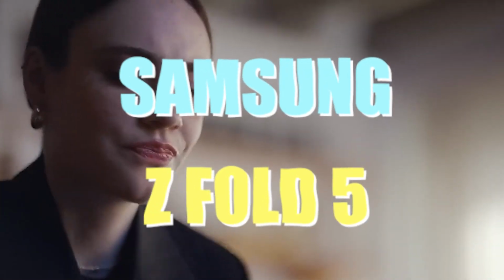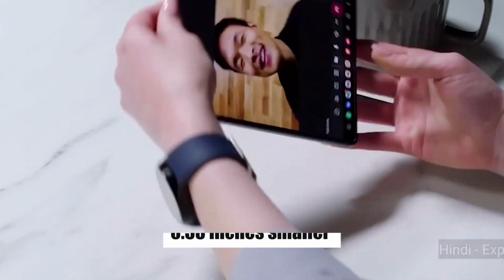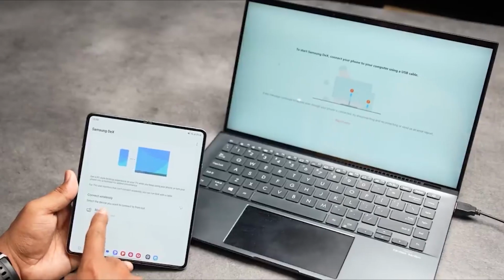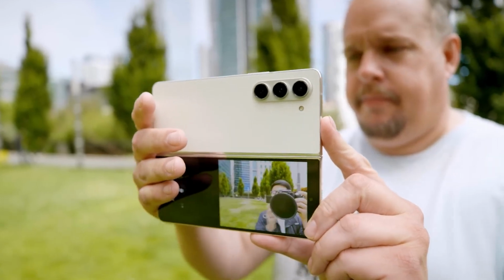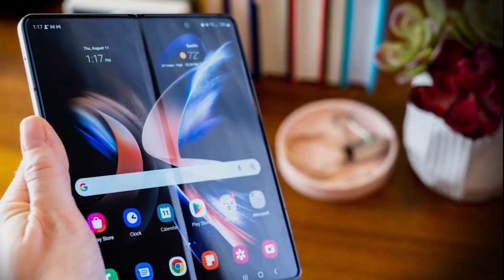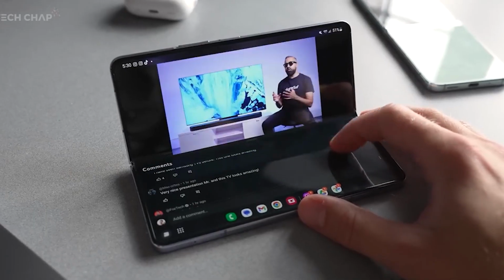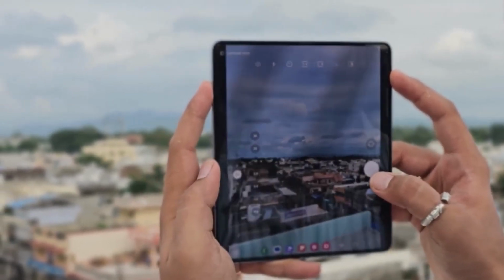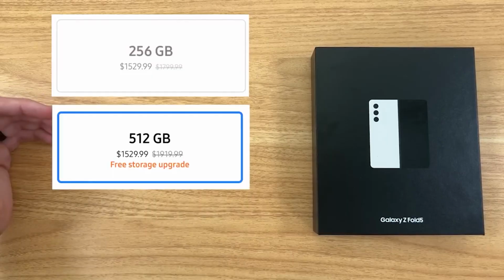Samsung Galaxy Z Fold 5 | Samsung fold 5 full review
Introducing the Samsung Galaxy Z Fold 5

Experience a new dimension in mobile technology with the Samsung Galaxy Z Fold 5. Seamlessly blending innovation and elegance, this cutting-edge foldable device takes versatility to new heights.

The centerpiece of the Galaxy Z Fold 5 is its revolutionary foldable display. Effortlessly transitioning from a sleek smartphone to a spacious tablet, this flexible screen redefines how you interact with your device. Whether you're navigating through apps, enjoying multimedia, or tackling work tasks, the Galaxy Z Fold 5 adapts to your needs.

Powered by a state-of-the-art processor, the Galaxy Z Fold 5 ensures swift performance and smooth multitasking. Immerse yourself in vibrant visuals and lifelike details on the expansive display, enhancing your entertainment and productivity.

Capture moments in stunning clarity with the advanced camera system. From picturesque landscapes to stunning selfies, the Galaxy Z Fold 5's camera empowers your creativity, allowing you to share your world with exceptional quality.

The device's intuitive user interface optimizes the foldable design, providing a seamless transition between smartphone and tablet modes. Stay organized, connected, and efficient as you navigate through the Galaxy Z Fold 5's features.

Intricately designed and meticulously crafted, the Samsung Galaxy Z Fold 5 exudes sophistication. Its sleek profile and premium build make a bold statement, elevating your style.

Don't miss the opportunity to be part of the future of mobile technology.